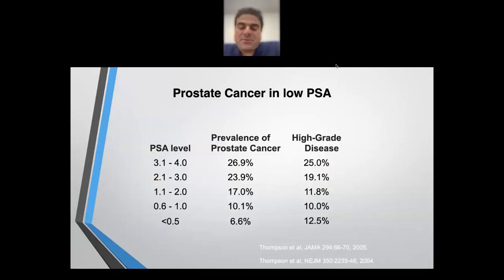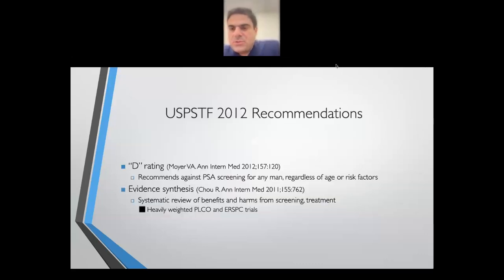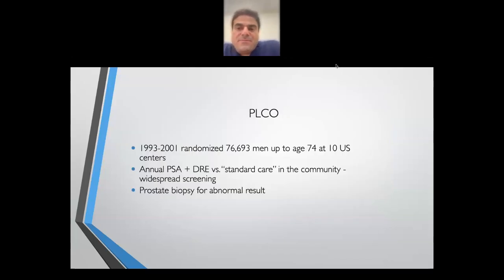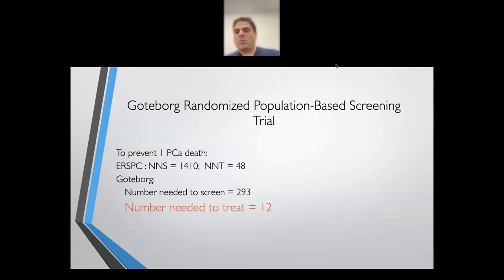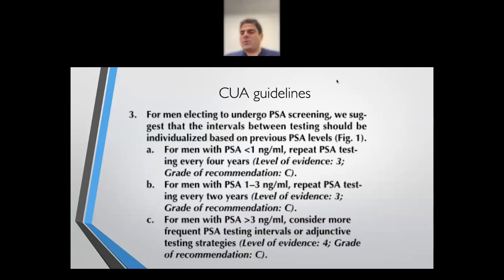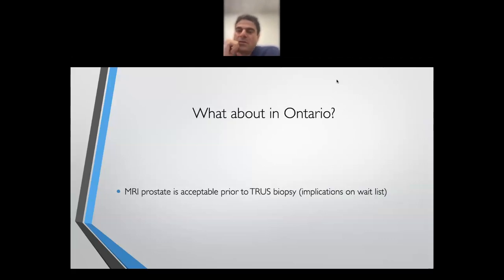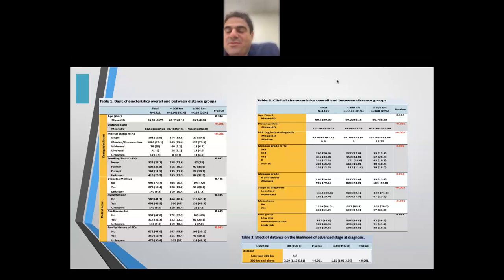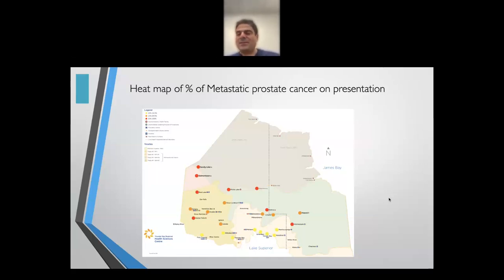Prostate Cancer Screening - What, Why, and When